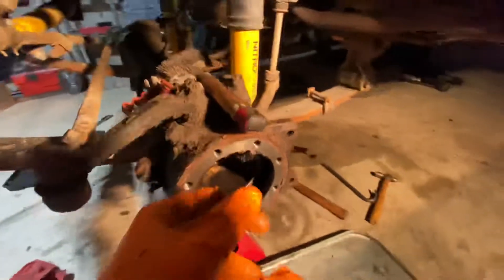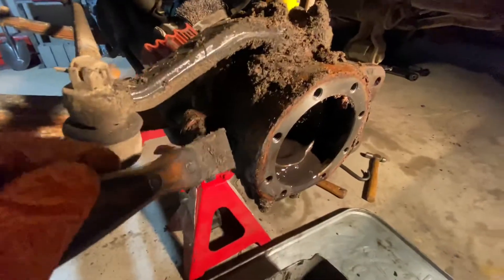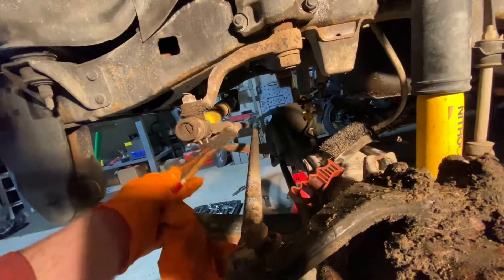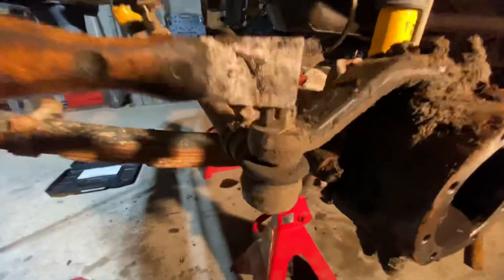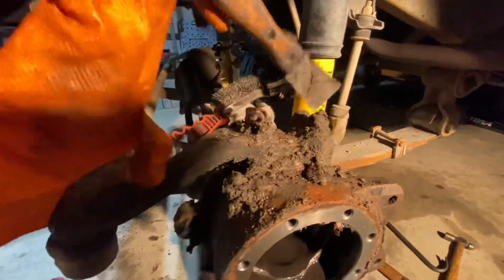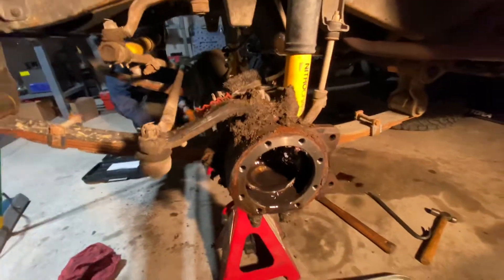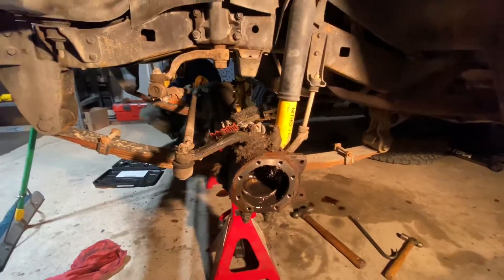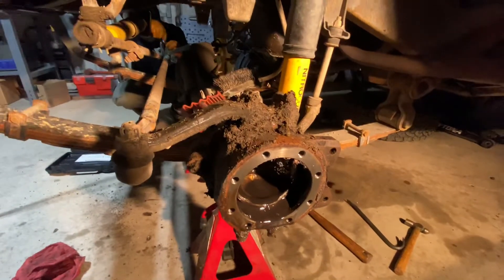TOYOTA AXLE & KNUCKLE REBUILD Pt. 2 | 60 Series (FJ60/40/45/Pickup et al)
Hey gang!

Super sorry for the short and not very detailed video installment of this project. I’ll be working to get the cleanup and reassembly done and try my best to document that part well. Just had my hands full and short on time for this piece.

Hope it offers a tiny bit of clarity if you’re researching this job before diving into it. Good luck!

-keywords-
Toyota
Land Cruiser
60 Series
FJ60
FJ62
FJ45
FJ55
FJ40
40 Series
Knuckle Rebuild